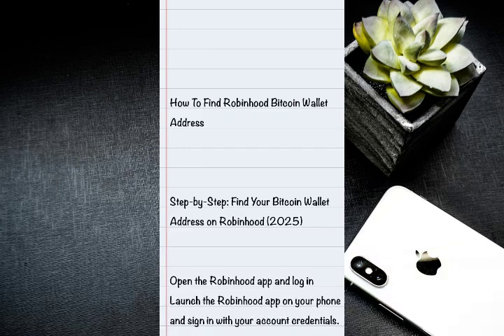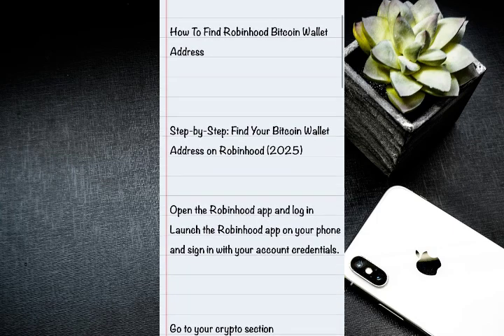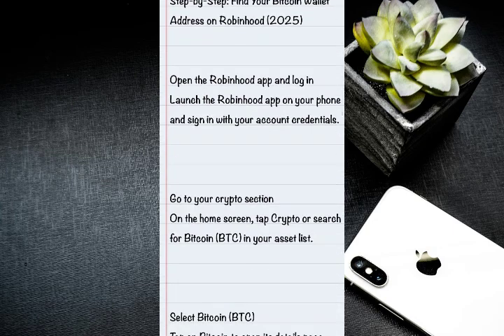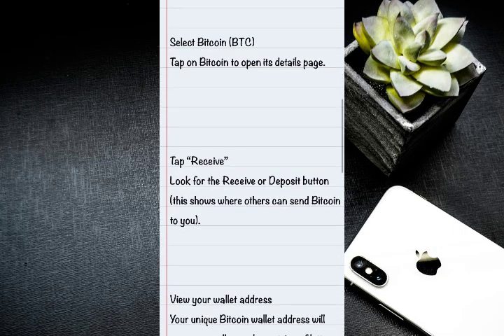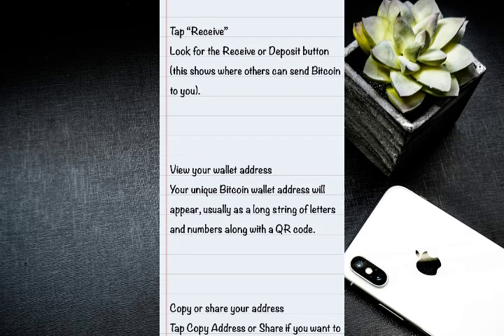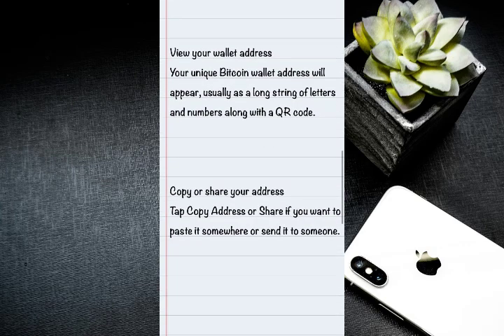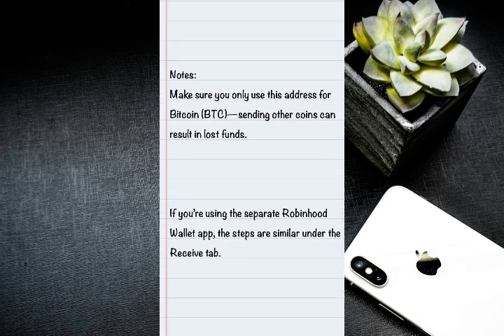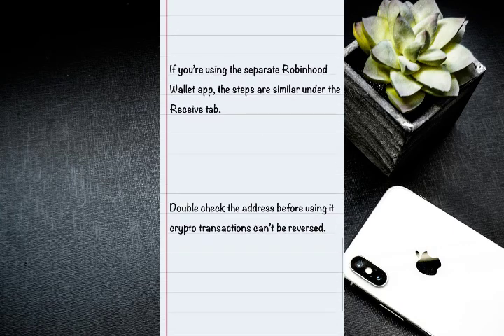How To Find Robinhood Bitcoin Wallet Address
In This Video, you will learn about How To Find Robinhood Bitcoin Wallet Address